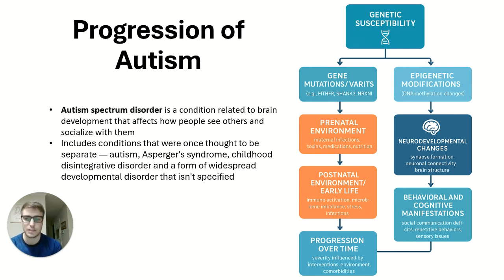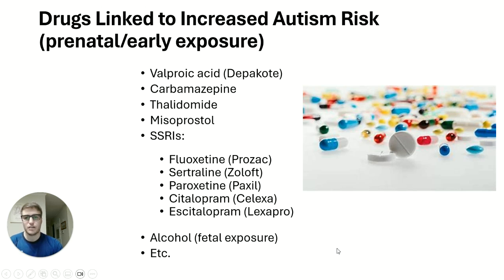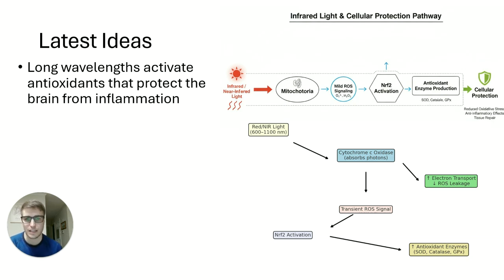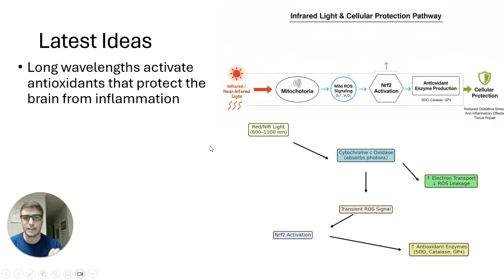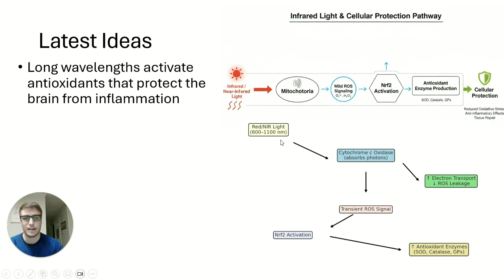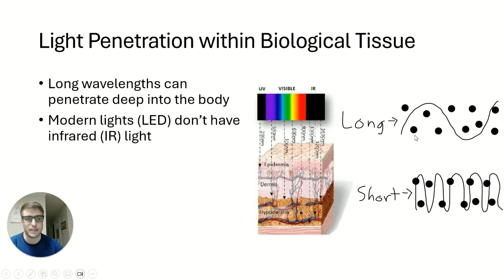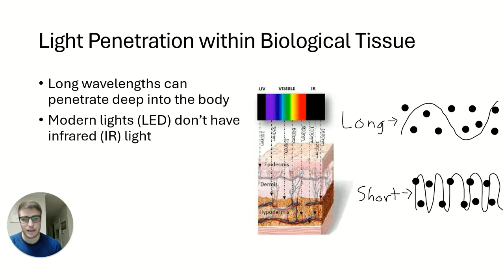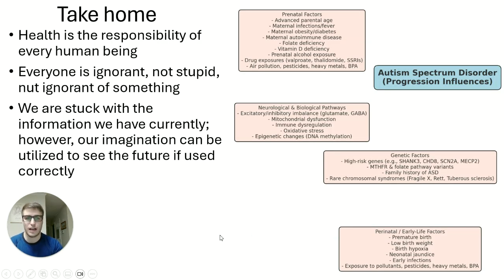Autism Spectrum Disorder and Insights into Future Preventative Measures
Doubt & Enlightenment is a channel dedicated to science, philosophy, research, and most of all, asking thought-provoking questions.
Our Cited Sources: